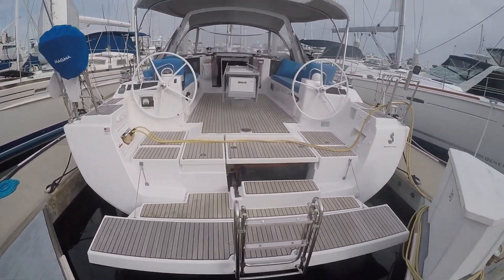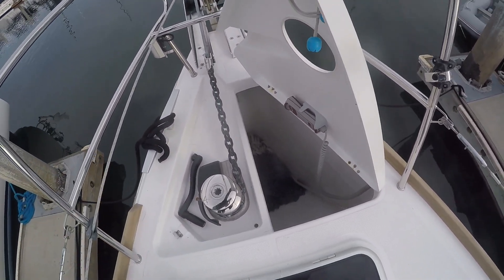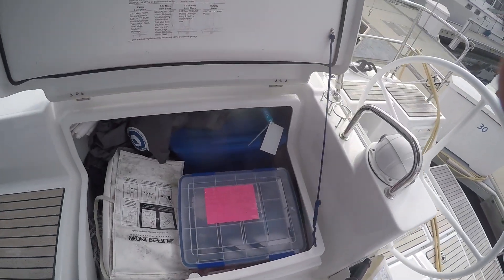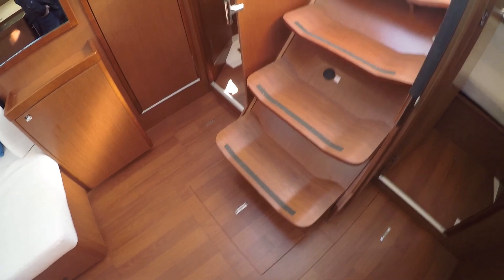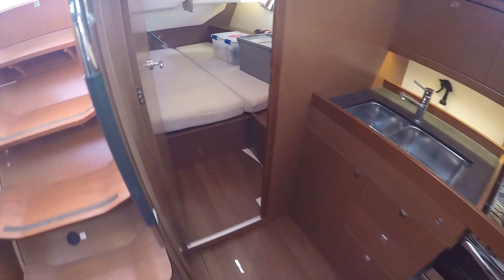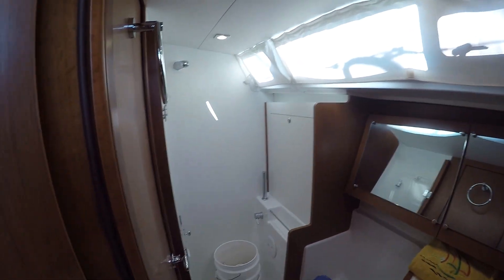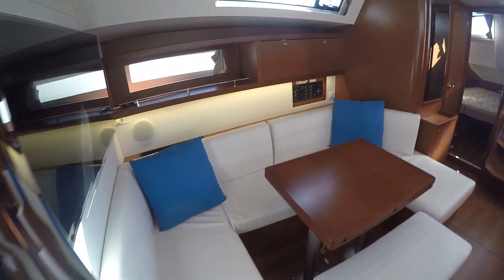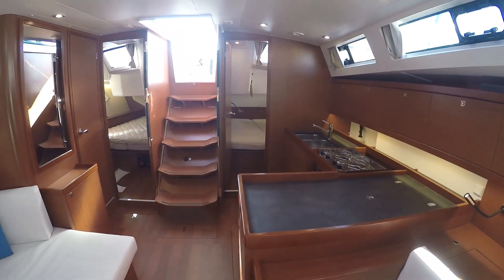For Sale 2017 Beneteau Oceanis 45 "Halekulani"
Video walk-through of 2017 Beneteau Oceanis 45 by listing agent Paul Briant.
She is for sale with the San Diego Beneteau Dealer South Coast Yachts on Harbor Island in San Diego.
You can find the full listing with the price and all specs and details on our